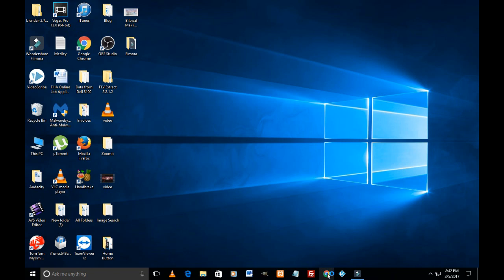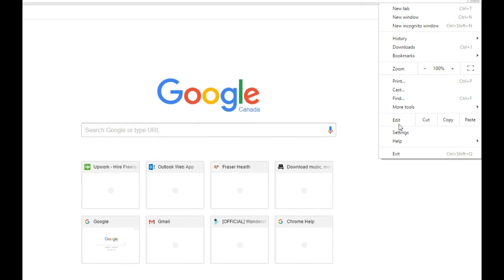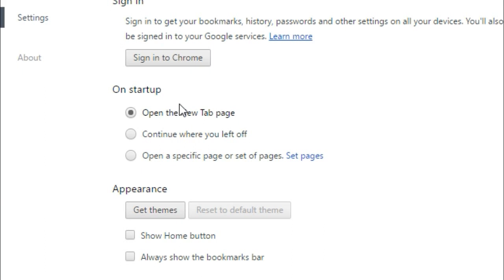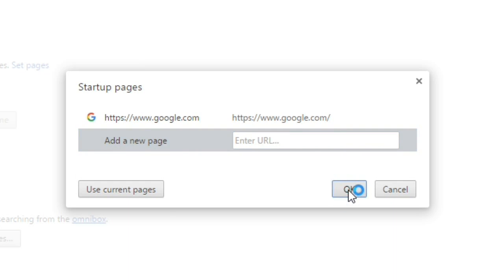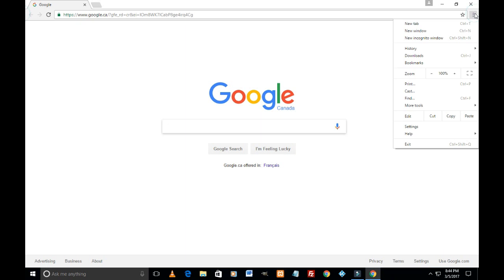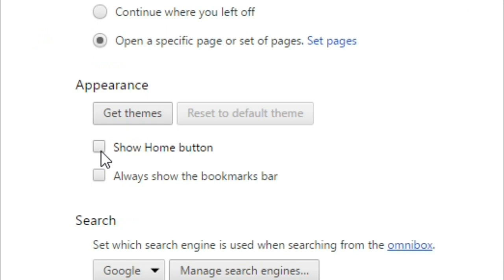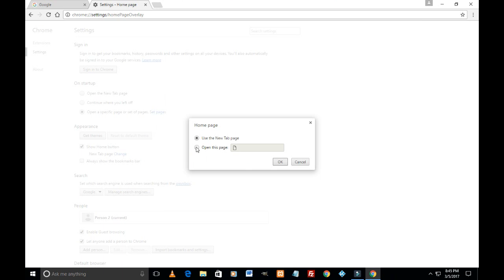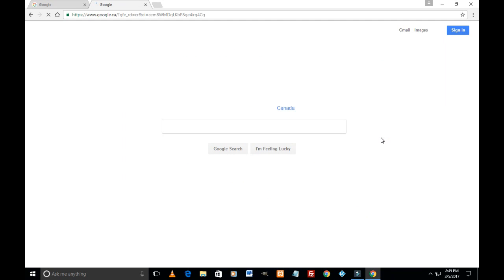How To Make Google Your Homepage In Google Chrome | How To Set Homepage In Google Chrome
How To Make Google Your Homepage | How To Change Homepage In Google Chrome
This step by step video would show how you could make Chrome Your Homepage